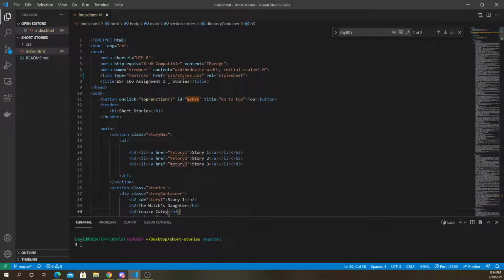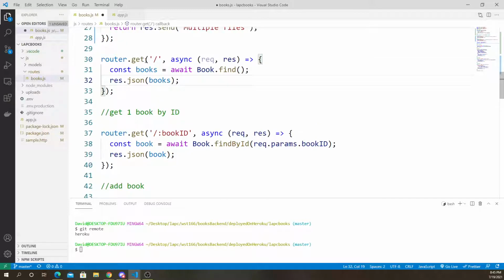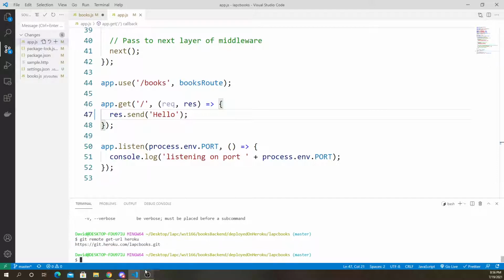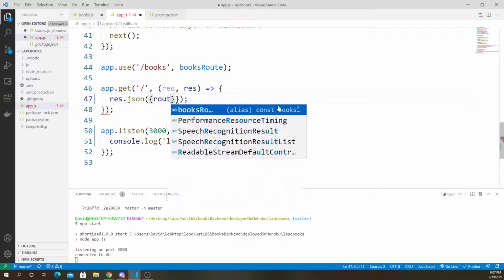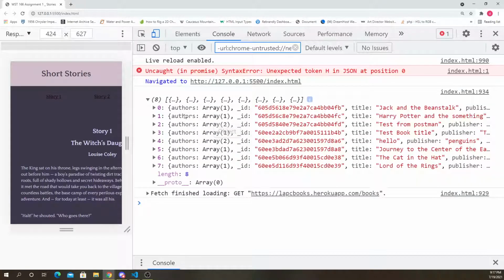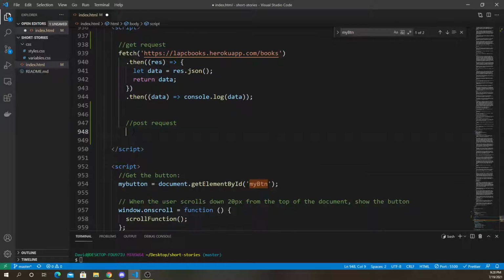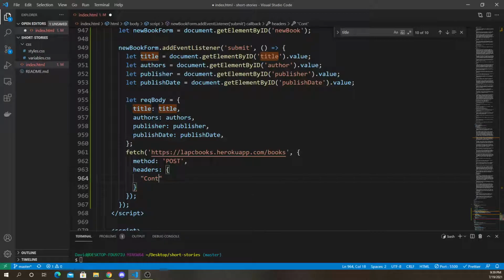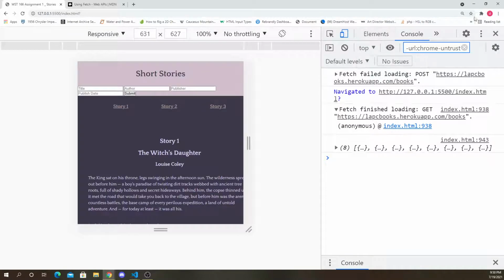2021 07 19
WST166 Fetch POST request